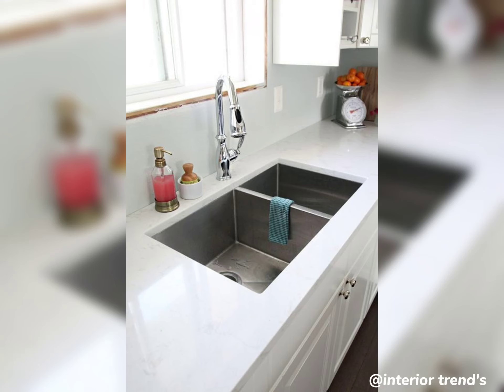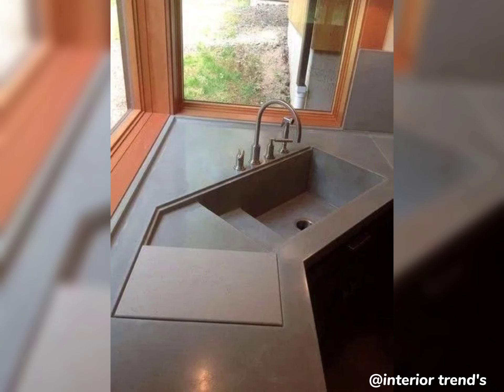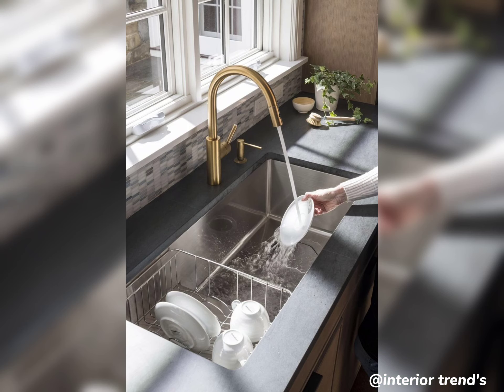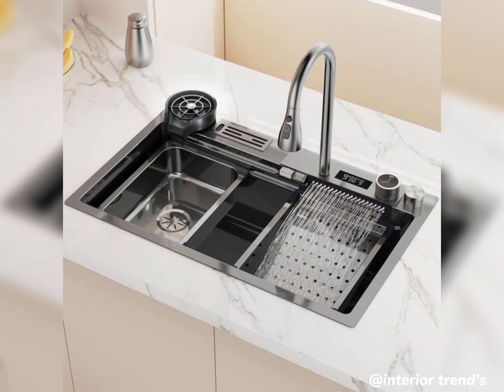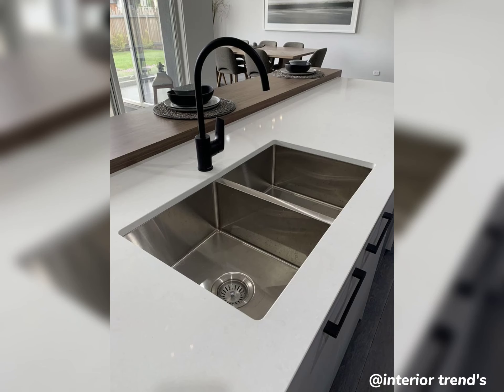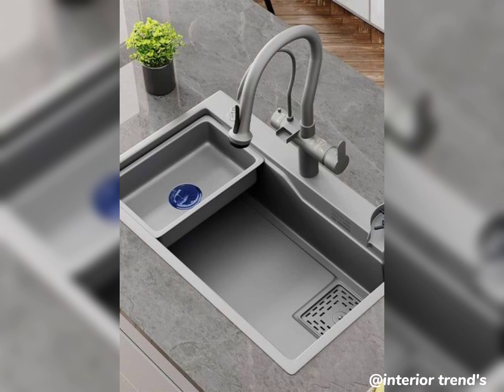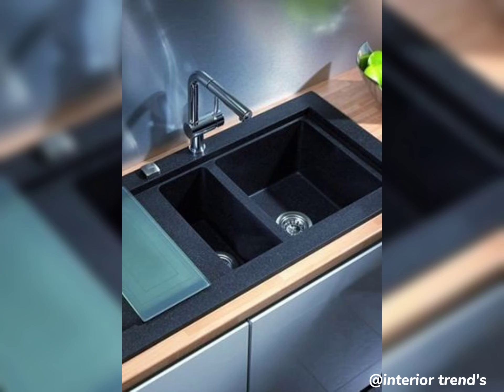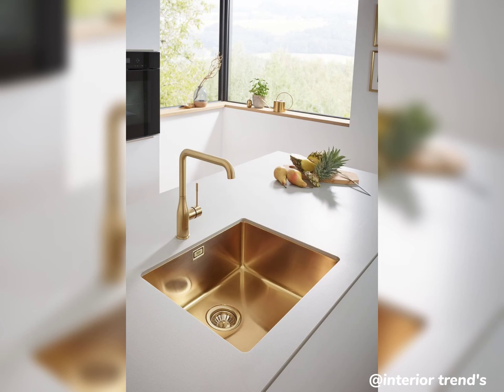Modern Kitchen Sink Design || Best Kitchen Sink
kitchen sink,
kitchen design,
kitchen design ideas,
best kitchen sink,
modern kitchen sink,
kitchen ideas,
modern kitchen sink design,
kitchen sinks,
best kitchen sinks,
modern kitchen design ideas,
kitchen decorating ideas,
kitchen sink design,
kitchen designs,
kitchen sink designs,
kitchen,
interior design ideas,
interior design,
kitchen cabinet design,
sink design for kitchen,
modular kitchen design ideas,